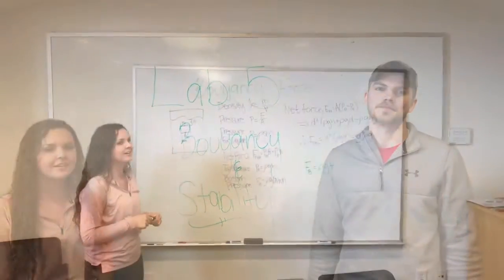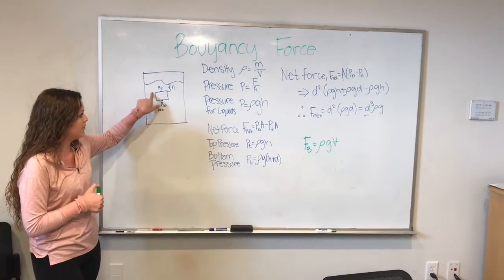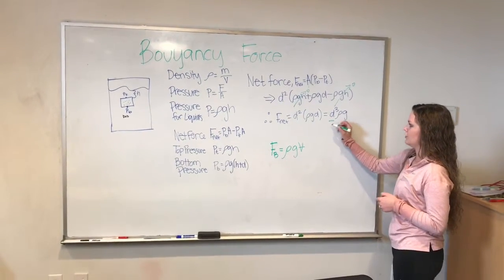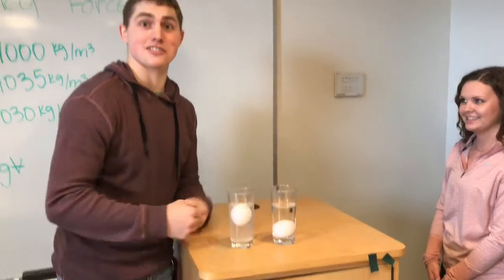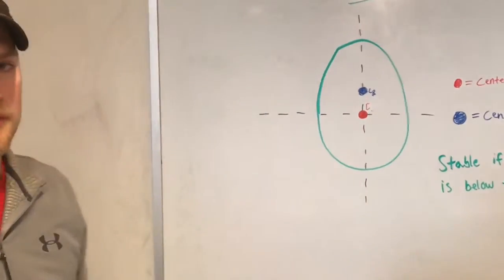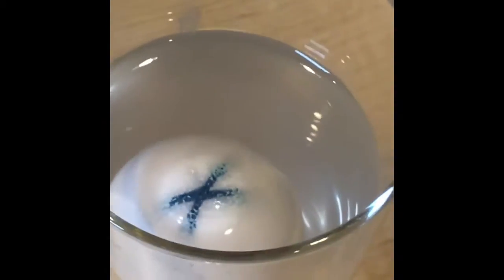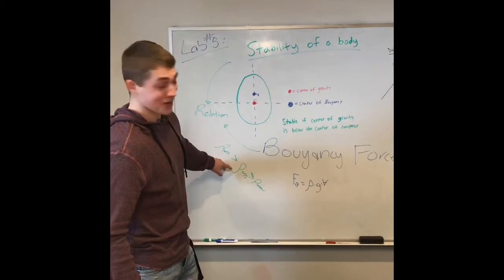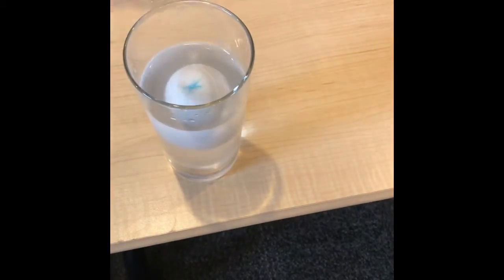MME 303 Lab 5: Buoyancy and Stability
Educational video by
Ashely Triplett
Mathew Kjos and
Tyler Priem